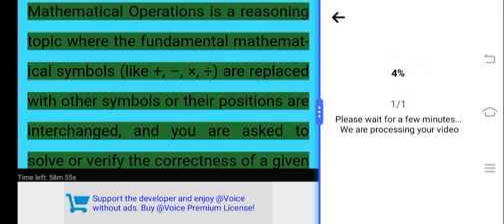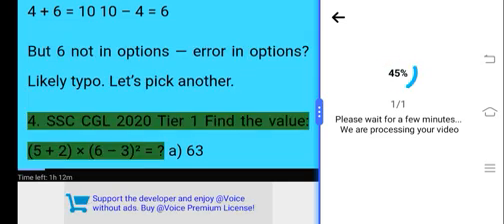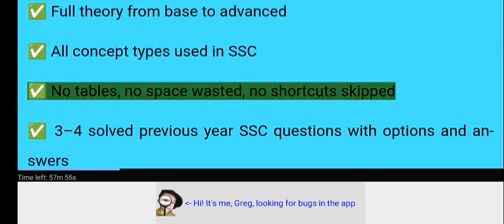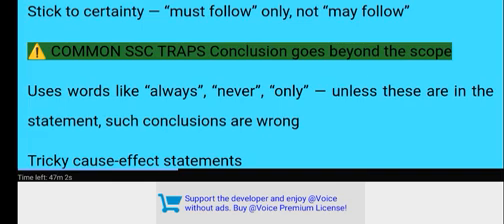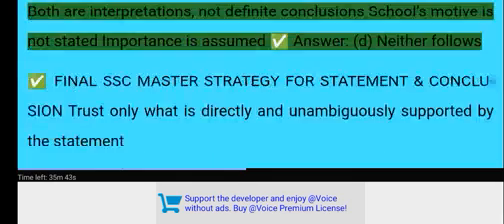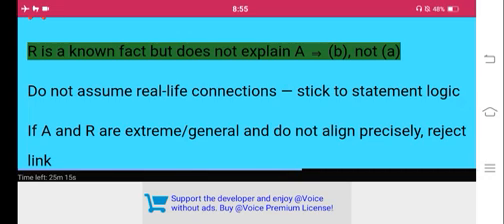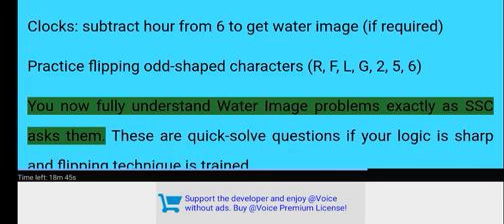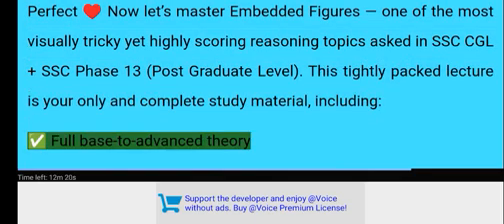July 9, 2025